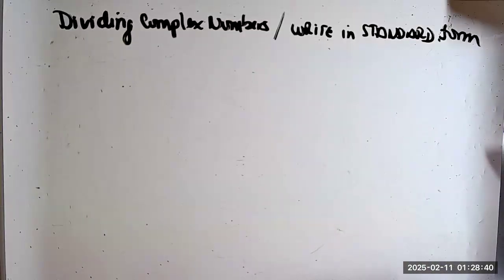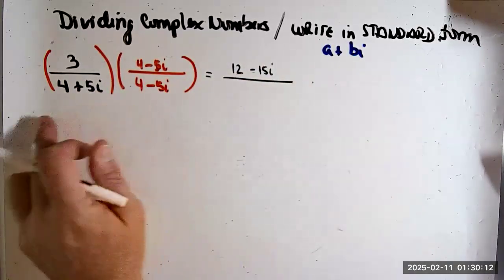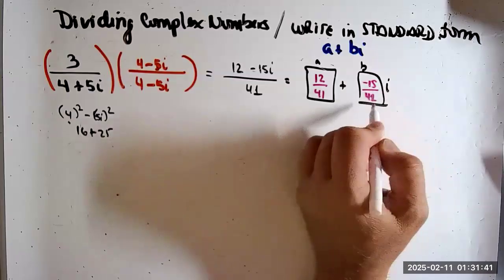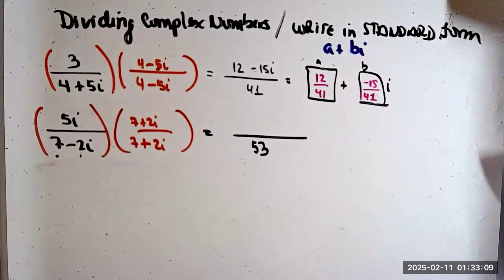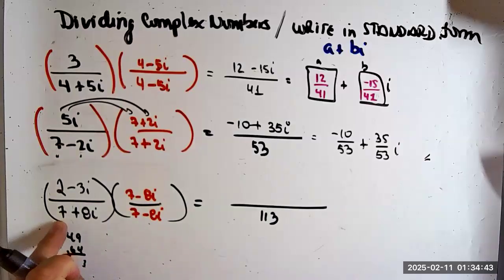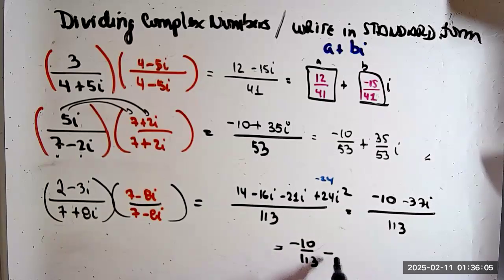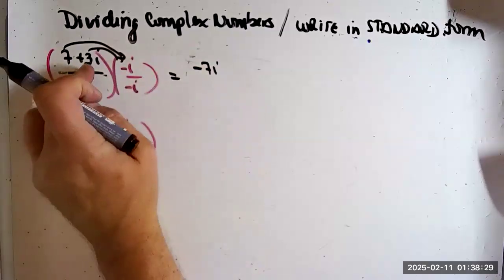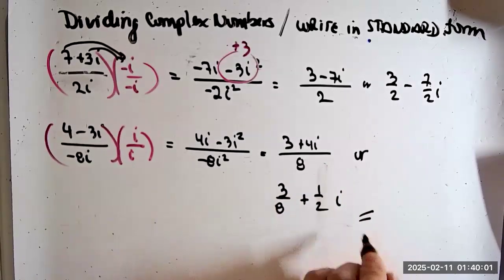Dividing Complex Numbers II